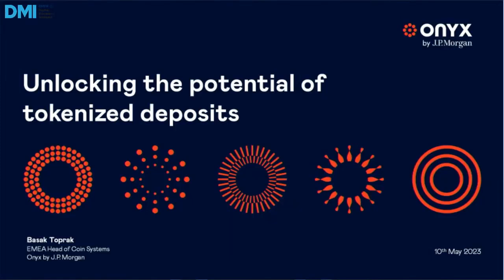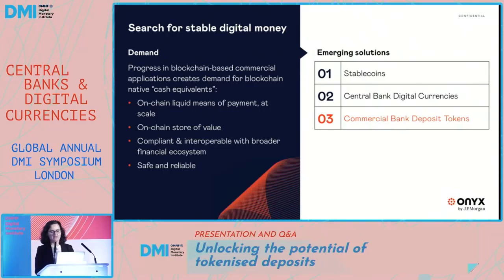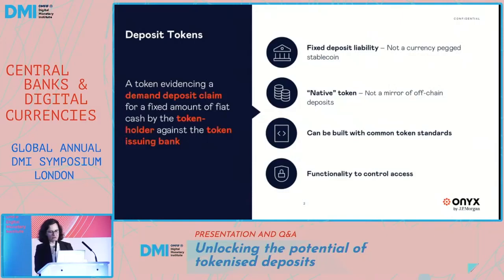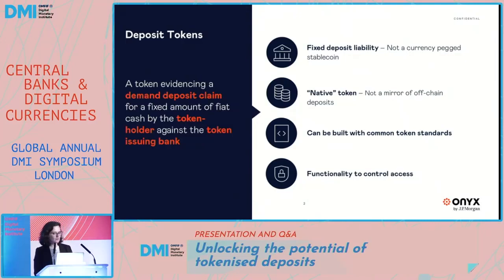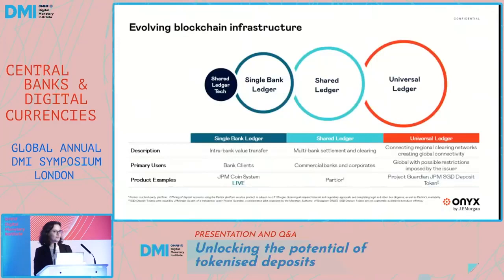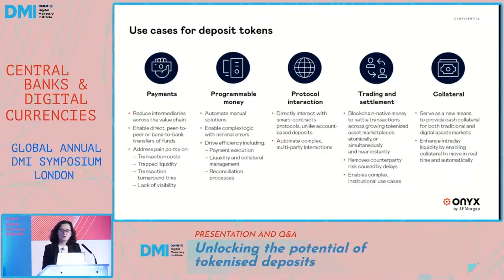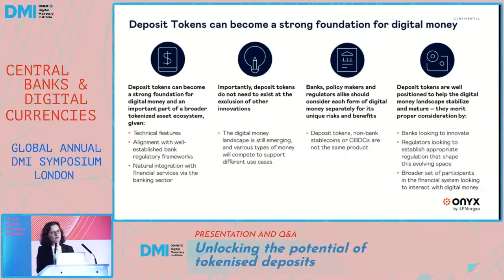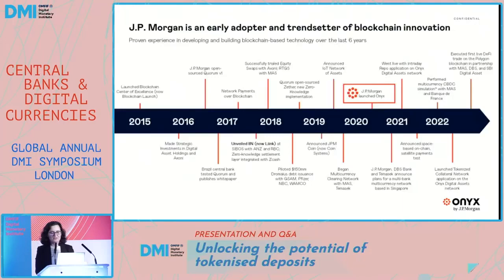Presentation and Q&A Unlocking the potential of tokenised deposits